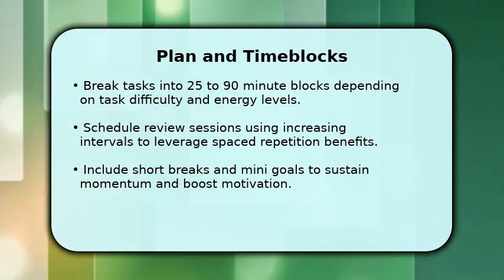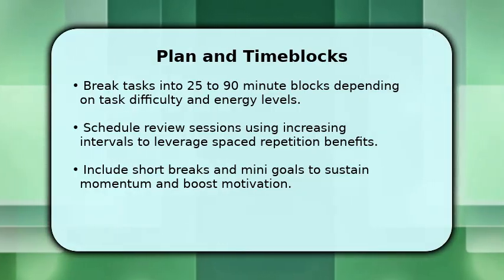How to Study Effectively Daily - Step by Step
How to Study Effectively Daily - Step by Step | 🔒 Surfshark VPN Deal — Stay private and secure. $1.99/mo + 3 Months Free ▸

Discover the secrets to daily effective studying with our comprehensive guide. Learn step-bythy techniques that can transform your study habits and boost academic performance. From time management tips to concentration strategies, this video will equip you with practical methods tailored for students.

effective studying, study skills, time management, concentration techniques, academic performance, step-by-step guide, learning strategies